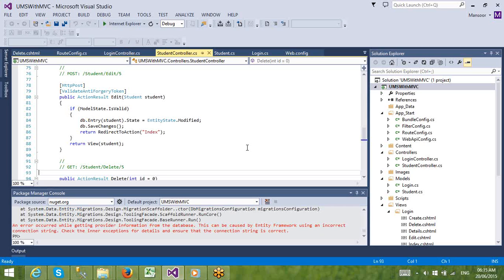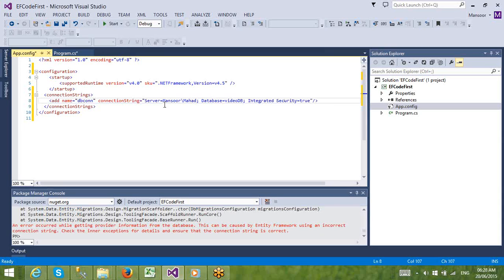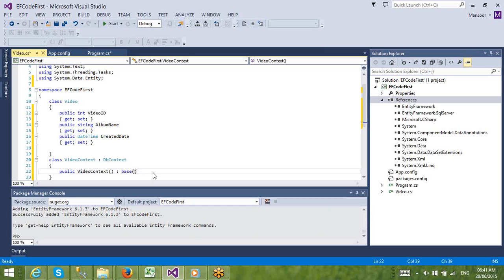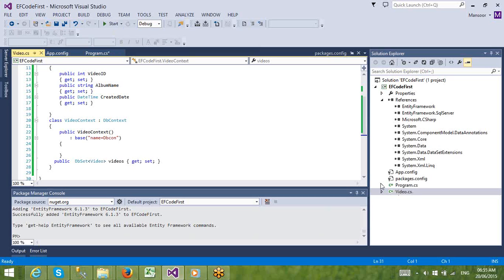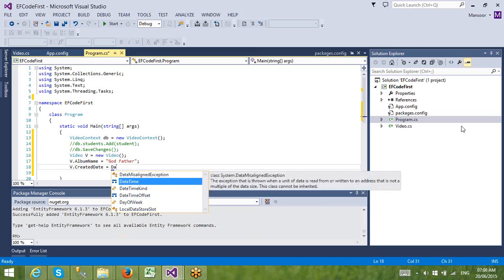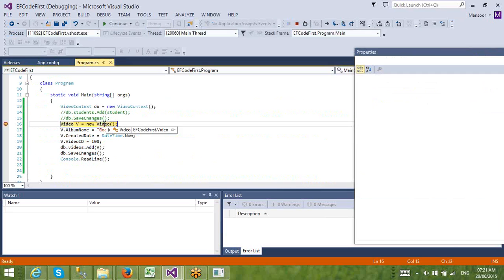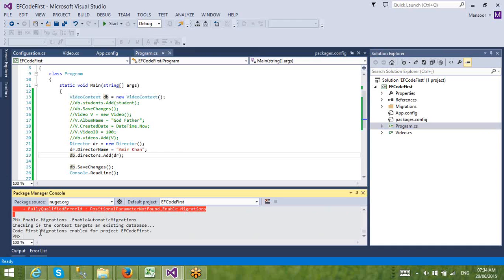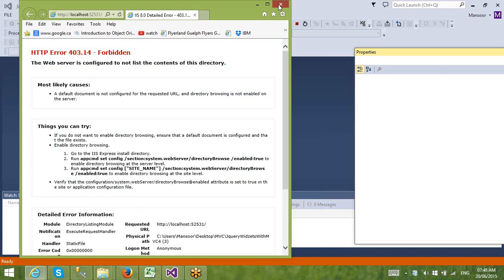2015-06-20 15.43 Microsoft .Net.wmv